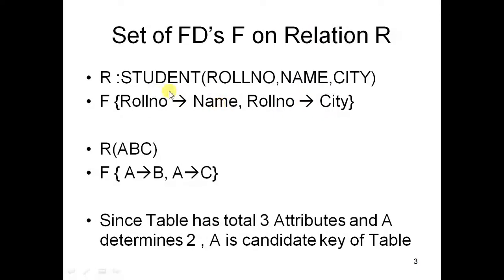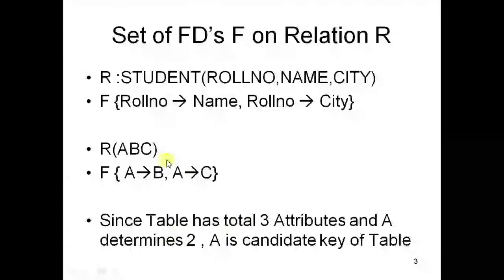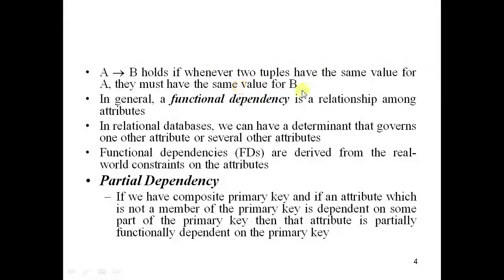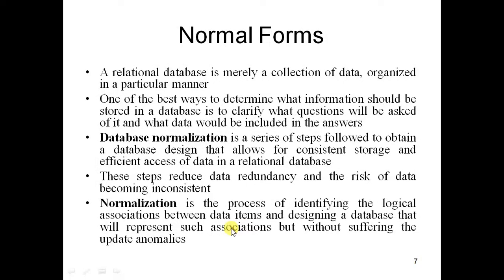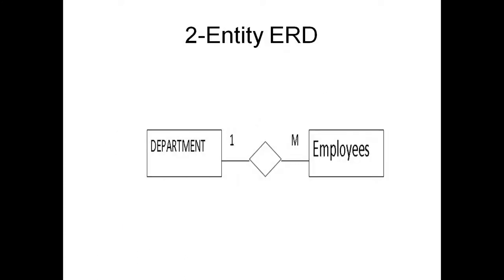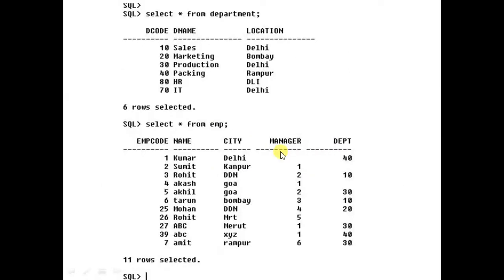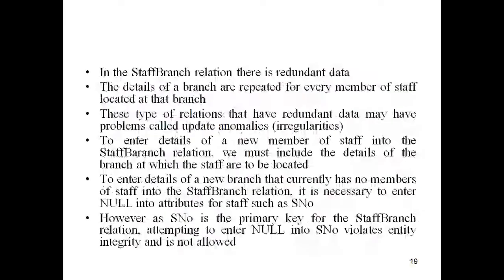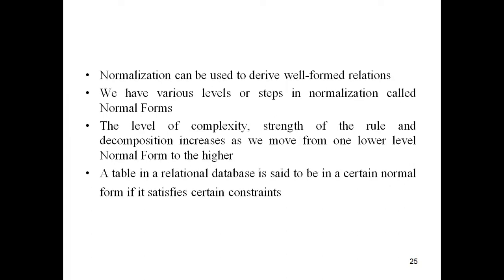76 - Functional Dependency (FD) in RDBMS - Part 2 : By Abhishek Jain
76 - Functional Dependency (FD) in RDBMS - Part 2 : By Abhishek Jain